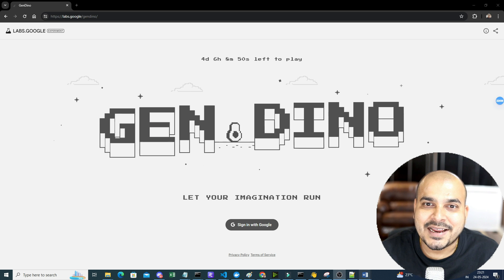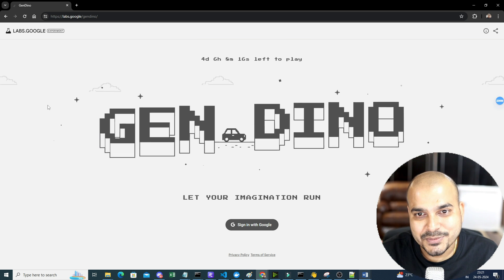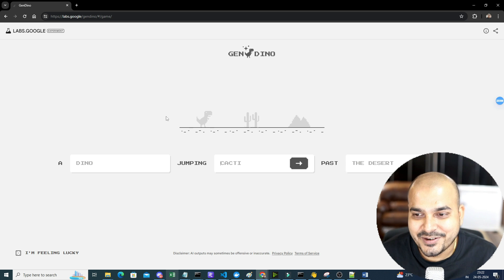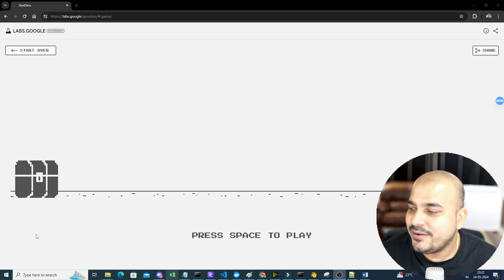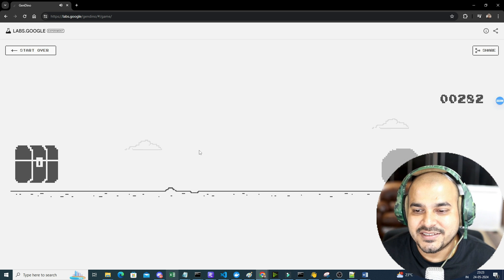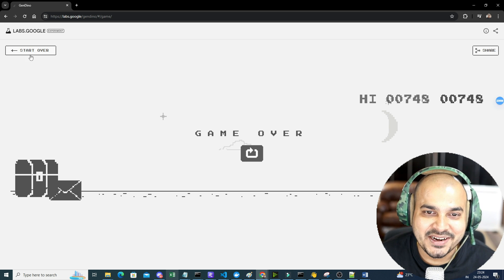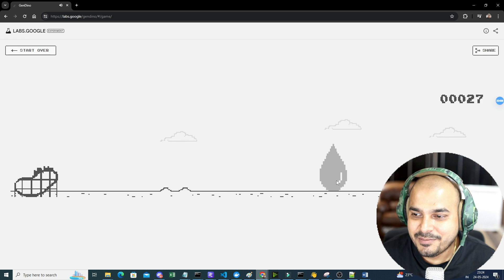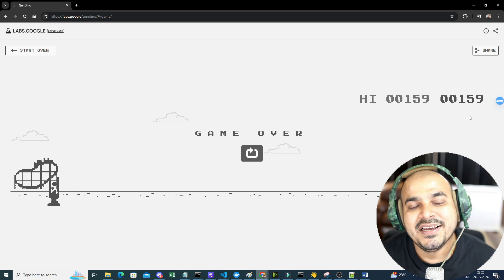Create Your Own Chrome Dino Game with AI for a limited time